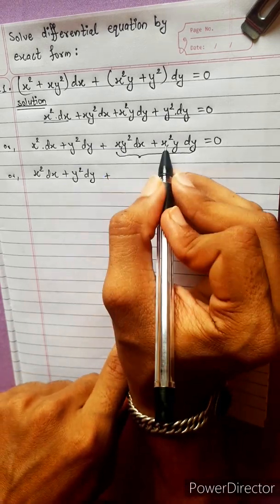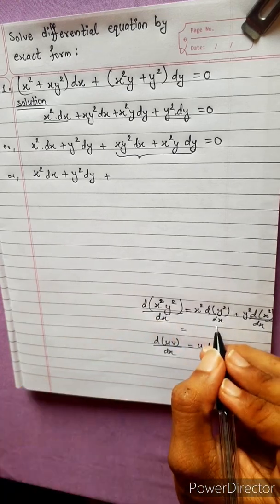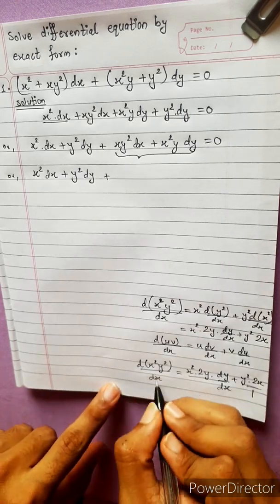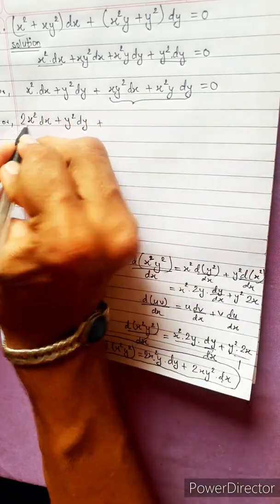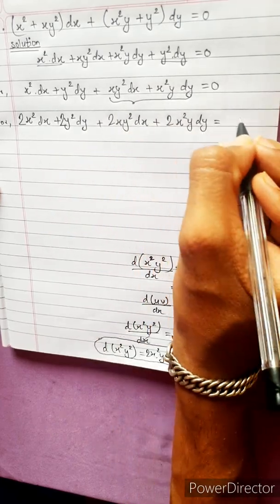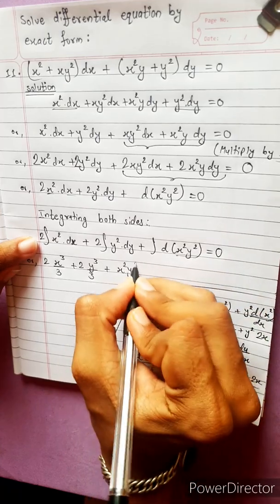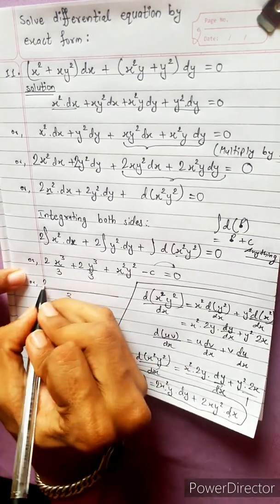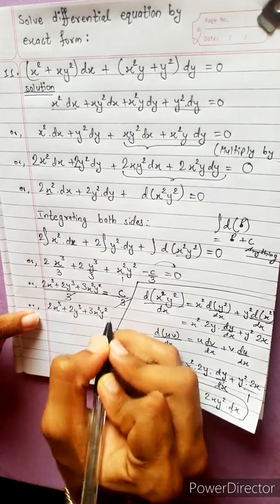11) (x² + xy²)dx +(x²y + y²)dy =0 Solve exact differential equation (x^2 + xy^2)dx +(x^2y + y^2)dy=0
11) (x² + xy²)dx +(x²y + y²)dy = 0
Solve exact differential equation
Or,
(x^2 + xy^2) dx + (x^2 y + y^2) dy = 0

NEB 12 chapter 17
Calculus 📲 🎁📲
Differential Equations 🟢
Variables Separation   🔴
Homogeneous eqn      🟡
Linear equations          🔵
Exact Differential eqn  🟣
Integrational constant 🟠

Class-12, Unit 6 Chapter 17
Differential Equations
Easy Solutions.                  👌🎋
Aba bistarai tapai pani janne bhaihalnu huncha.😎
Mero Guarrantee 🏆